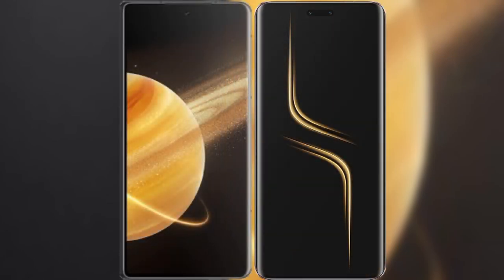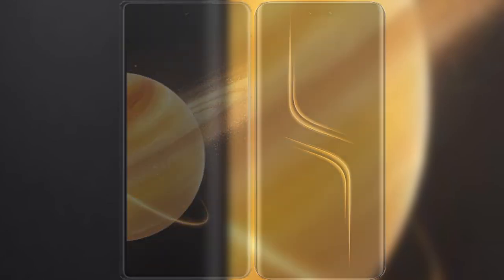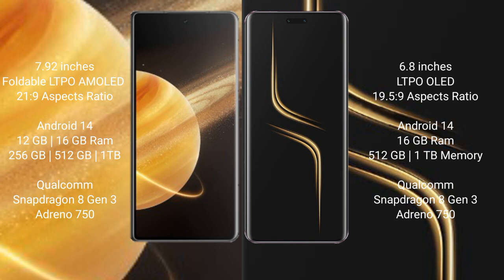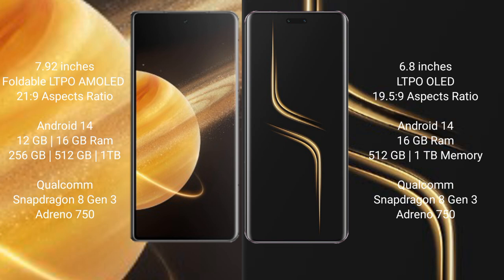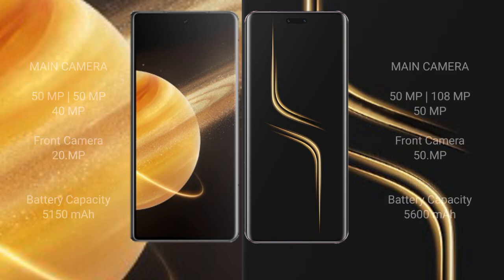Honor Magic V3 vs Honor Magic 6 Ultimate Review